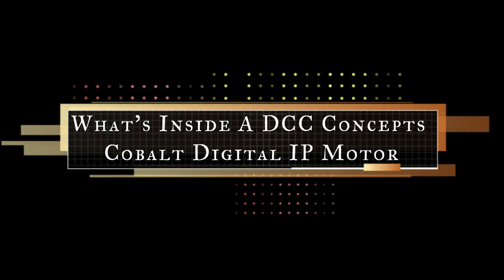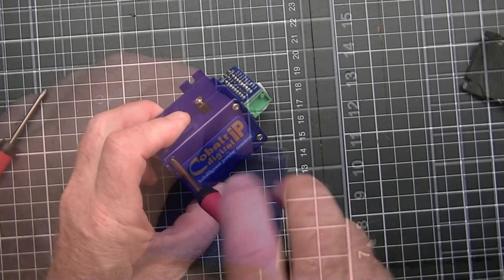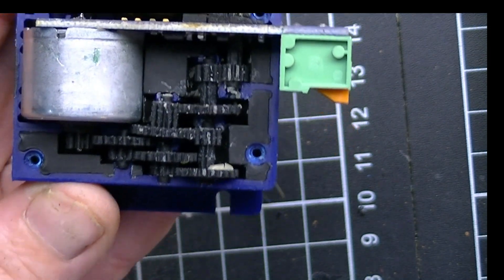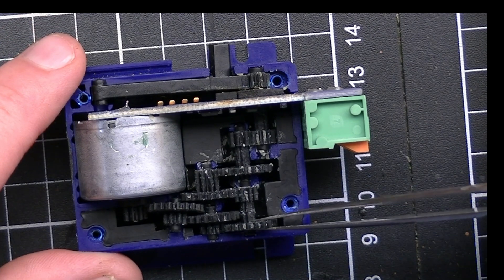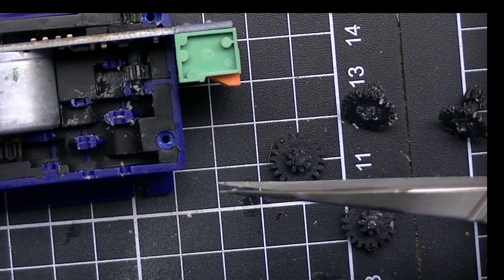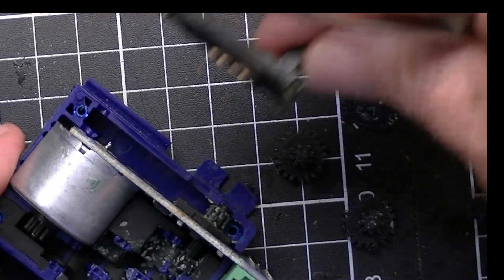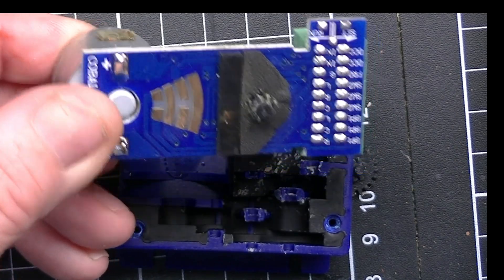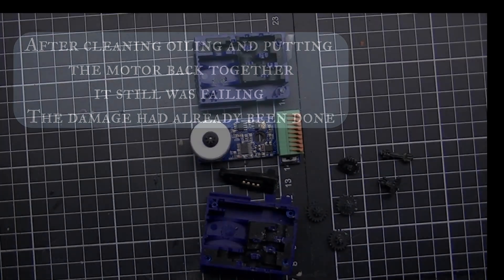Inside a DCC concepts digital IP motor- when the lubrication has failed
This motor was installed back in 2017 and has worked fine until over the last year or two it has gradually failed, with sticking, and slow erratic movement until now the throw arm no longer moves.

I have had similar problems with 2 other motors of the same age.

Due to living here in Australia,  instead of posting it back to the UK where DCC conceopts atre now located, I thought we might open it up and see what was going on.

I was surprised to find that the grease or whatever they had used in the original lubrication had dried out and caked hard, effectively meaning the motor had more resistance to overcome, the spindles had jammed and even after cleaning it and rebuilding it the motor failed to perform adequately.
(unfortunately I forgot to record that bit)

So i also noticed that now in the new motorrs literature it recommends to open up each motor and lubricate it every 5 years, with 24 motors installed on our layout it would be quite an exercise to do this. Cheaper for me was to replace the motor, hopefully the others will continue to be oeprating fine.